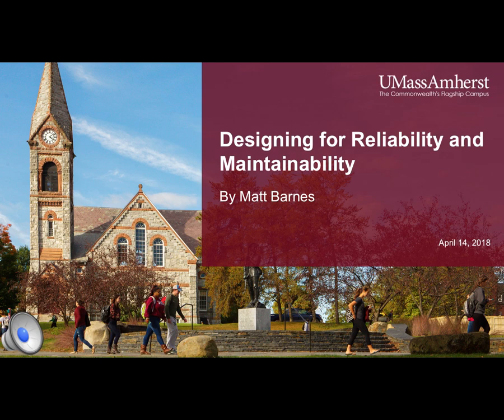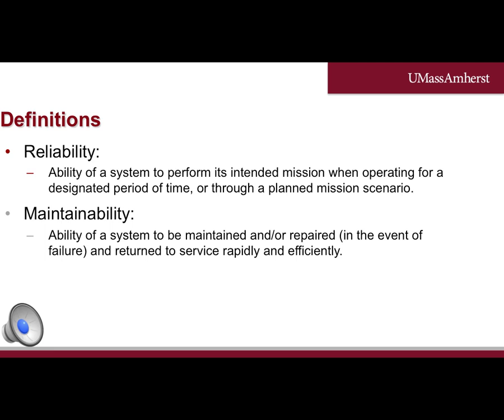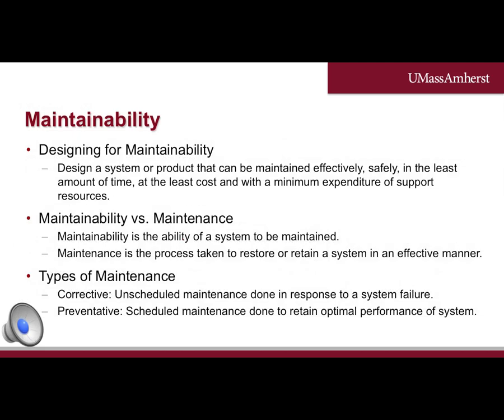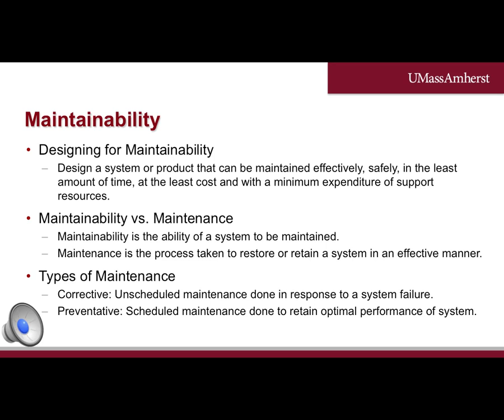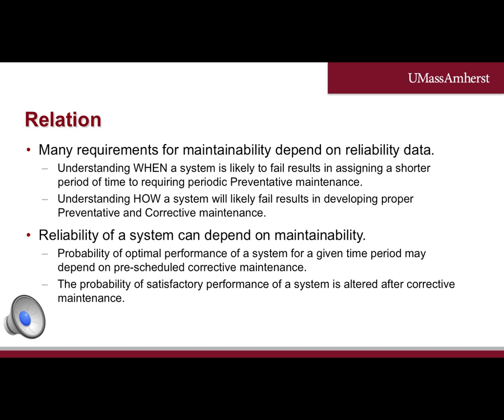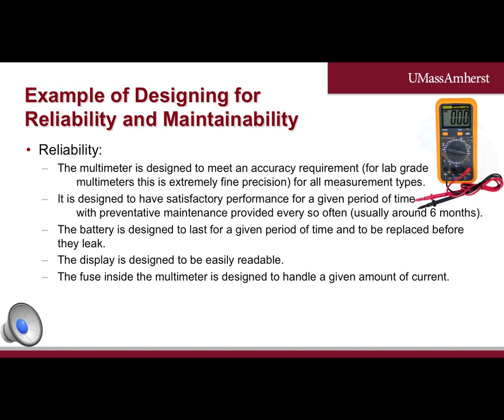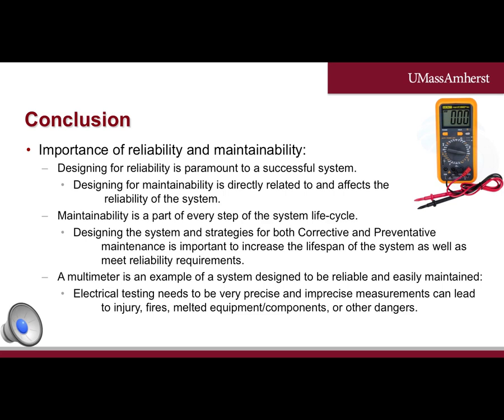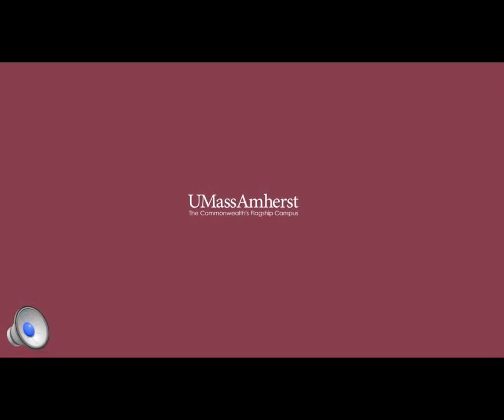Reliability and Maintainability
MIE697Z presentation for homework A4 by Matt Barnes